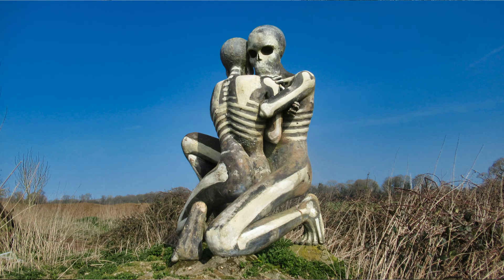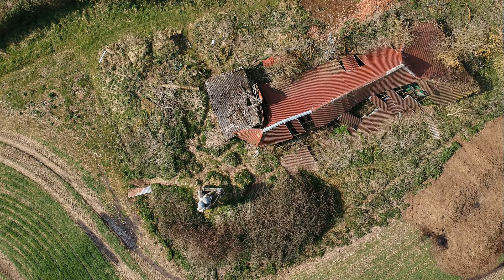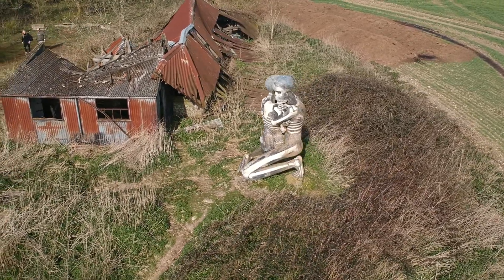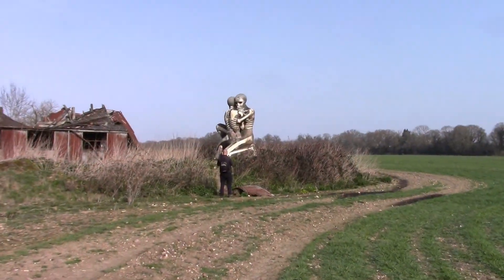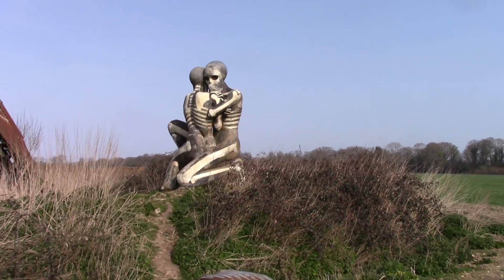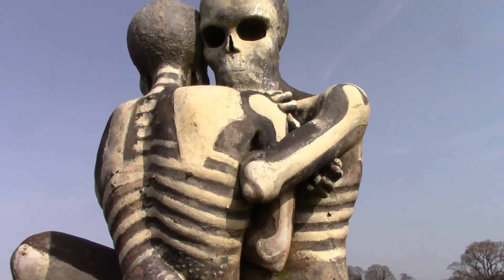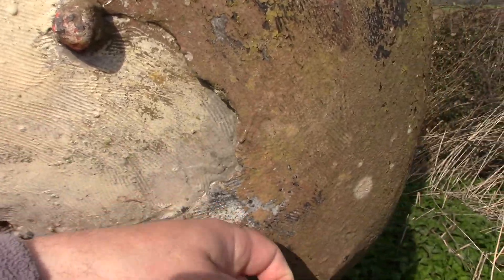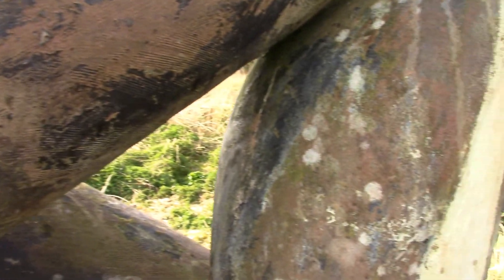The Nuba Survival artwork at an edge of a farmers field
Drone over piece to camera and at 1:55

The Nuba Survival in Checkendon, South Oxfordshire.

In an isolated field near a dilapidated barn stands this chilling portrayal of the plight of the Nuba peoples of Sudan.

There are no signs leading to the striking sculpture or plaques explaining its meaning.

The artwork, depicting two skeletons in an embrace, is titled “The Nuba Survival.” It was created by local Oxfordshire sculptor John Buckley who is best known for his sculpture of a shark sticking out of a roof in Headington,
He created this piece following a visit to the Nuba Mountains in southern Sudan.

John lived in the region from 2000 to 2001 as a guest of the Nuba Rehabilitation, Relief and Development Organisation.

Thirty years of fighting has left the indigenous tribes living in the Nuba Mountains on the edge of survival, what some relief groups are calling an ethnic genocide.
John was struck by the resilience, despite their suffering, of the people he met and created this incredible work to call attention to their plight.

Was a geocache to do with it on the way in to the field, just off the road.

Artist: Ptr.